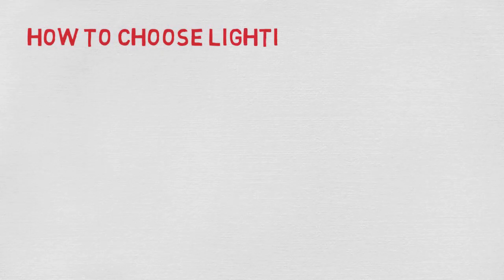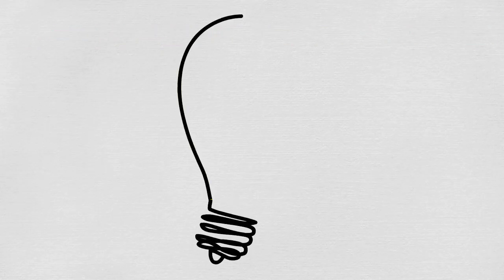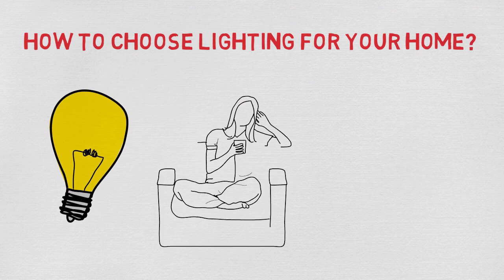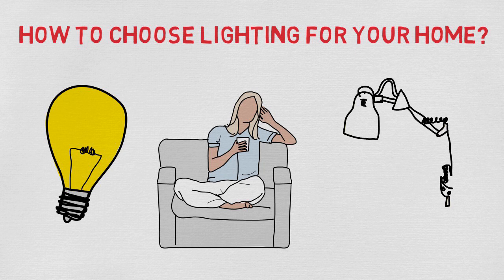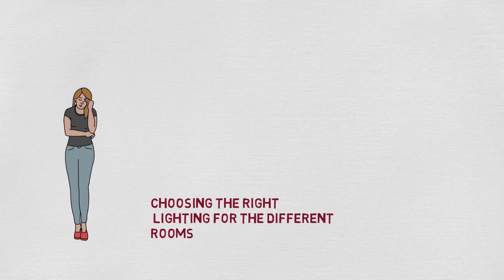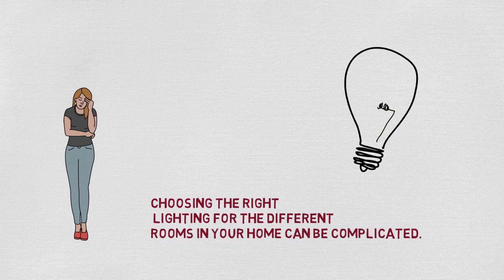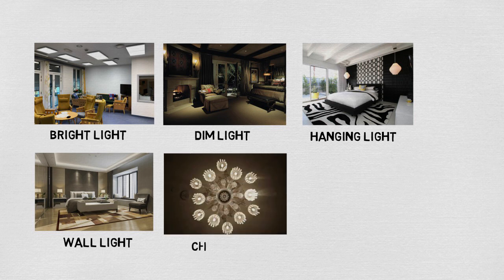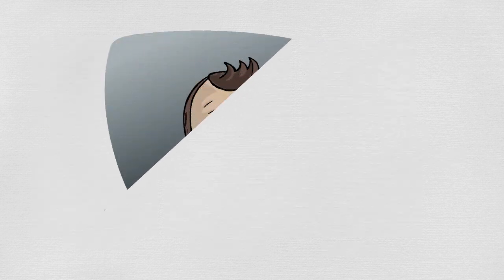Secrets of lighting Revealed in 2020 | Home Interior Lights Hacks !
Types of Lighting in Interior DesignThere are three major categories of lighting used in interior design. One is essential low lighting that provides practical lighting needs. Another addresses task lighting requirement and the third one gives accent lighting options. Some lighting choices have more than one type of application, making them versatile and valuable lighting options.Watch the video we have explained you in Detail.

✅ For Free Video Lectures of Gate architecture previous year Question Paper JOIN NOW THE BOOK ON ISSUU

 1.Free Architecture Books pdf
2.Job  Updates

computer specification
✅ WD 1TB Black My Passport for Mac Portable External Hard Drive
✅ MIC For my YouTube Videos
✅ Graphic CARD